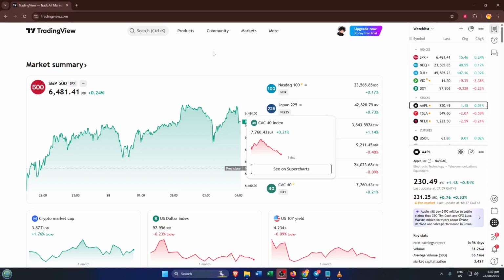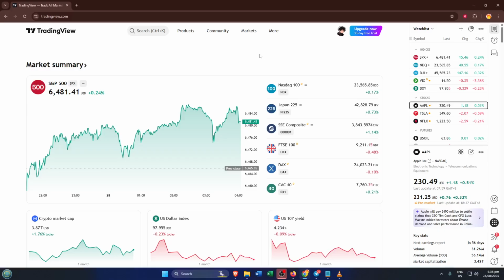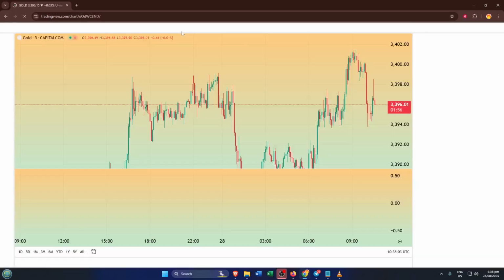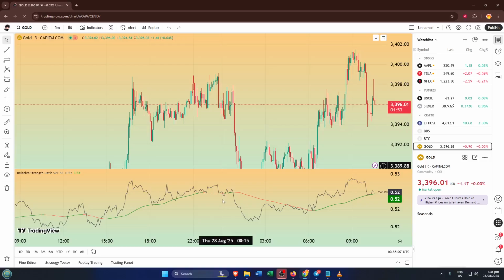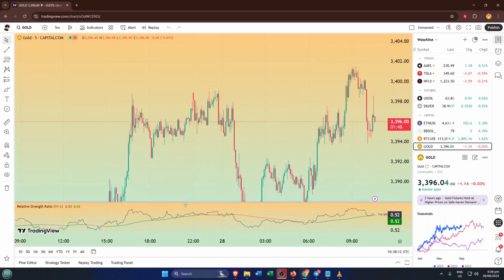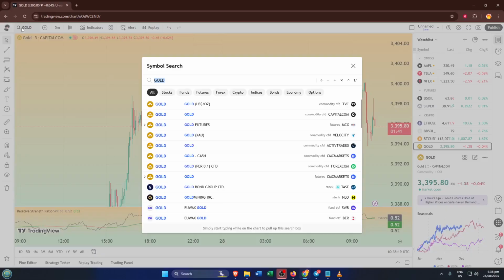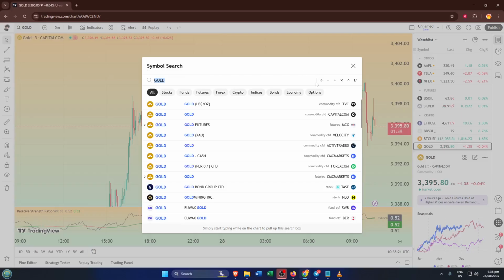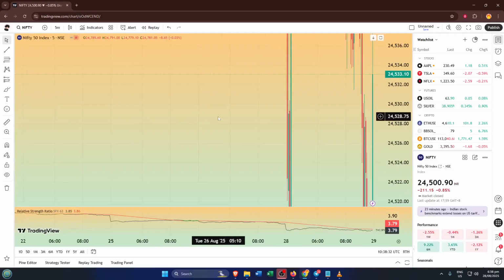How To See Nifty Option Chart In TradingView (Full Guide)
Learn how to see Nifty Option Chart In TradingView with a simple, practical TradingView walkthrough. This tutorial shows where to find the relevant option, how to configure it correctly, and what to check so the setup works as intended.

In this video, you'll learn how to:

✅ Find the TradingView option needed to See Nifty Option Chart In TradingView